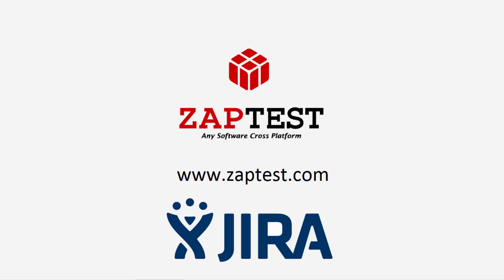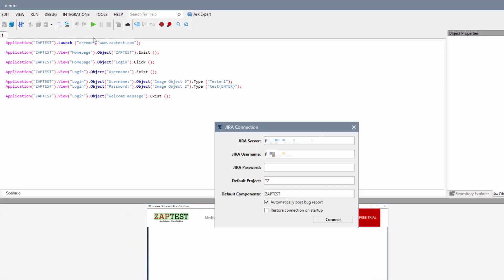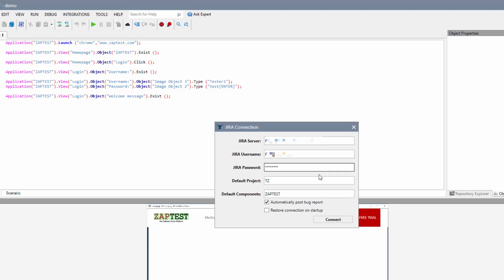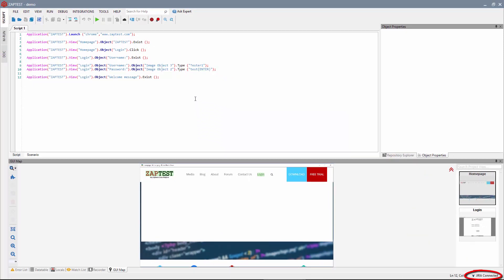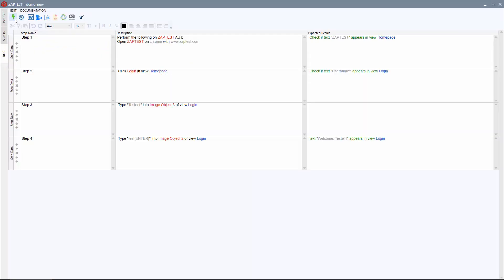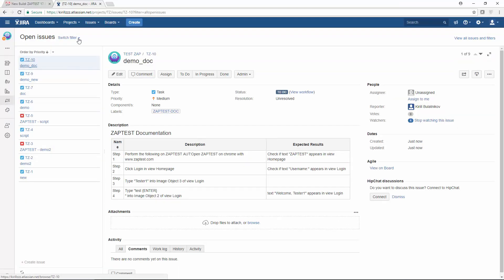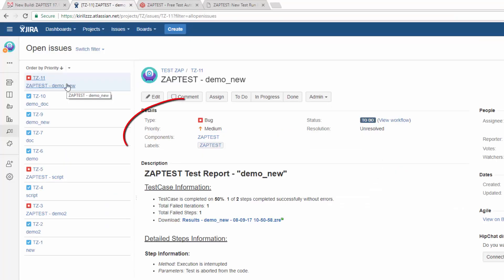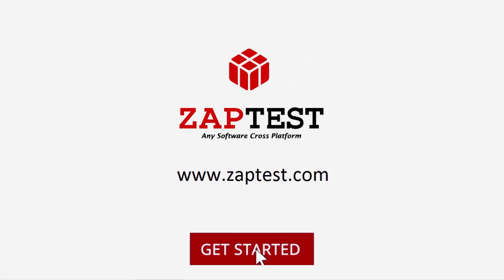ZAPTEST - JIRA Integration